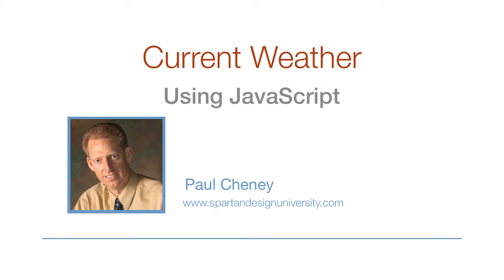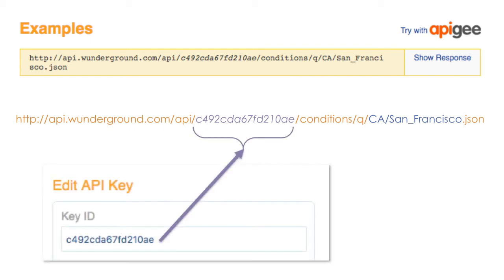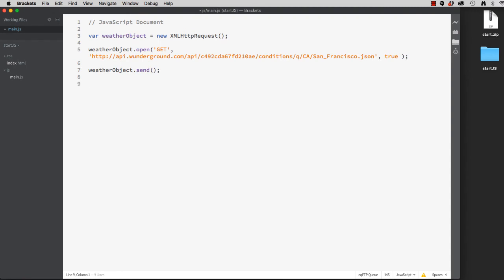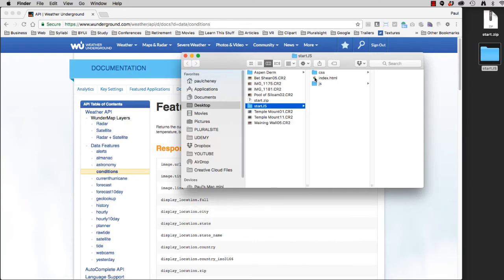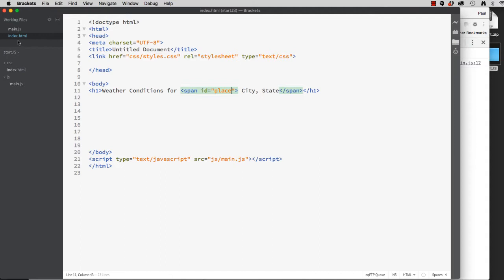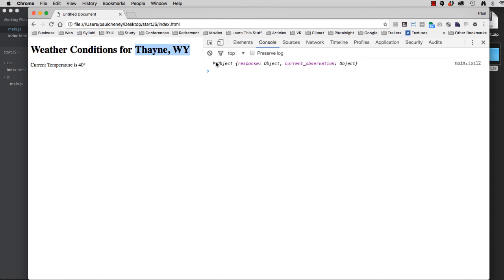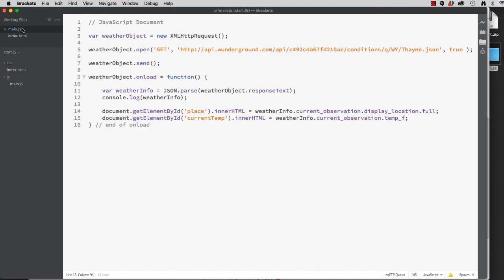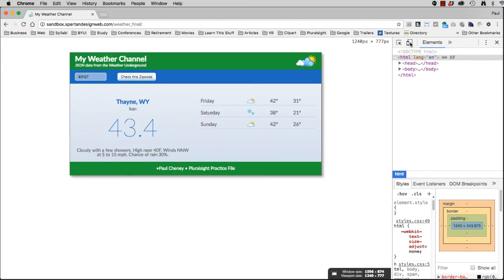Use AJAX to access JSON data from the weather underground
In this video you will see how to use an XMLHttpRequest to access JSON data from the weather underground.